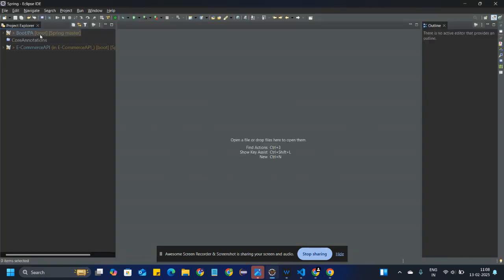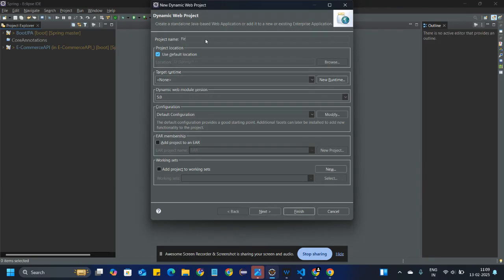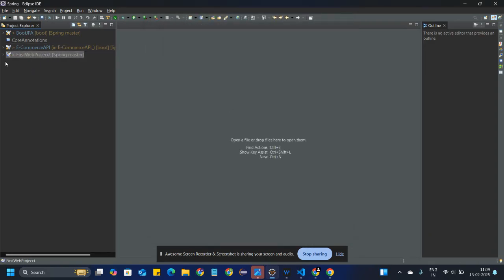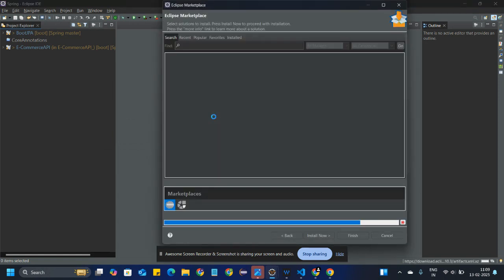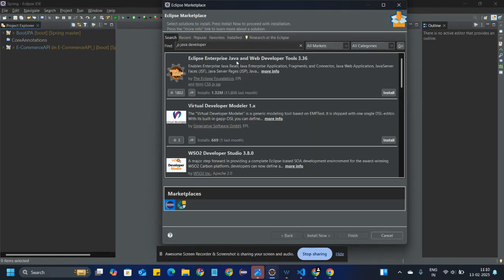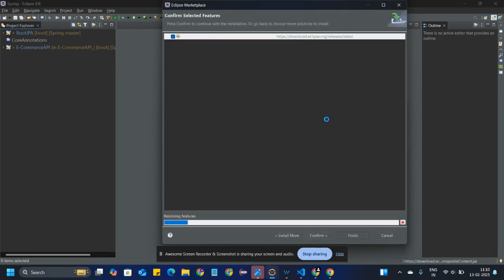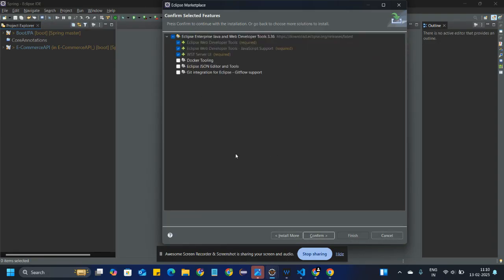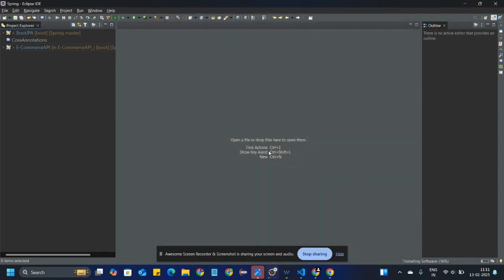Install webdeveloper in eclipse | How to setup dynamic project | Install enterprise java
How to install enterprise java web developer in eclipse | How to create dynami project in servlet or jsp file.